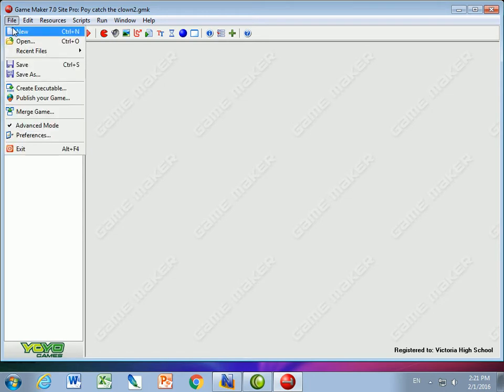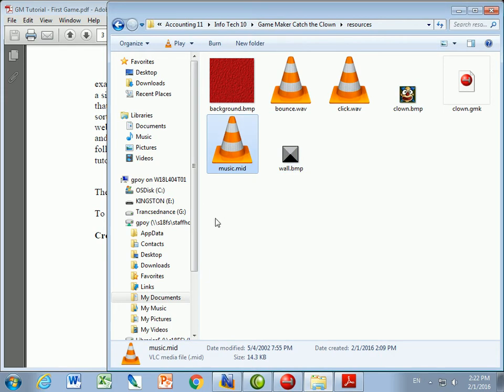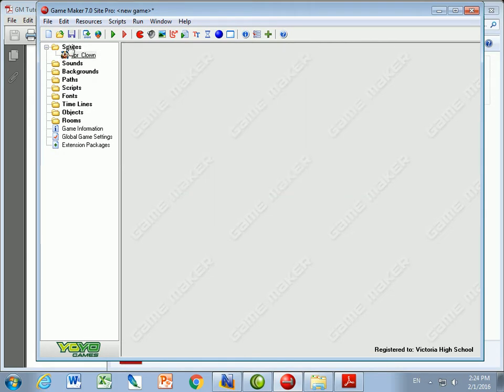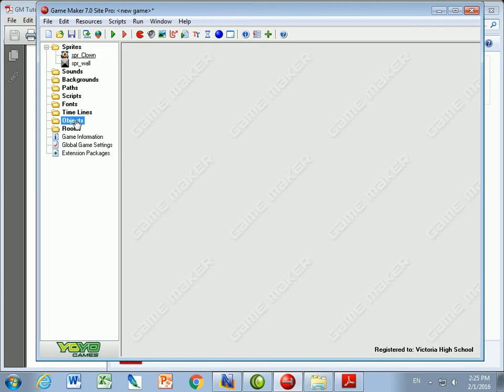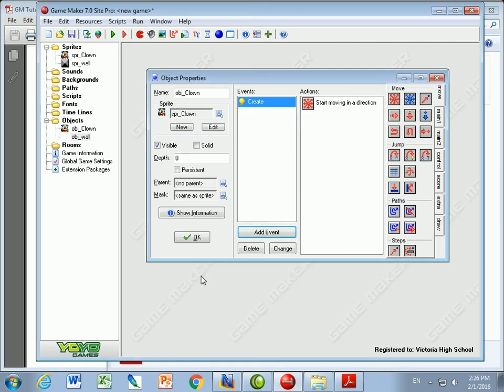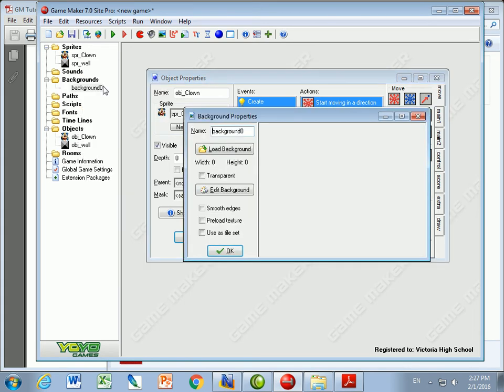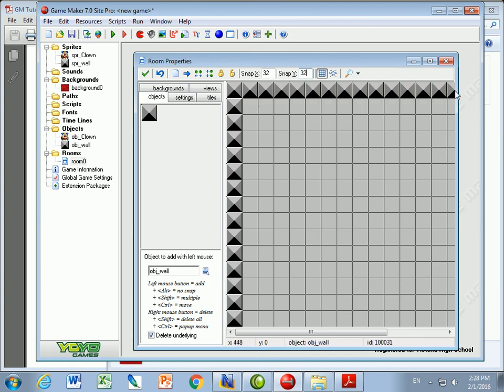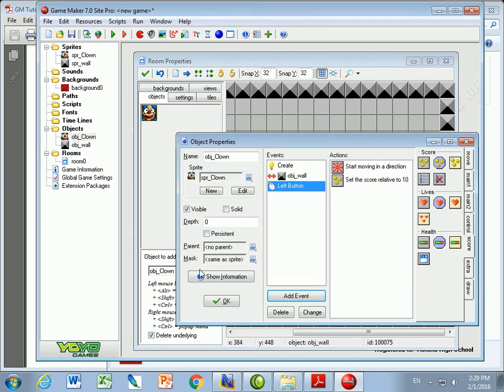Catch the clown01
Gamemaker introduction. This is our first game. It is a simple game of catch the clown. We click to catch the clown and get some points.